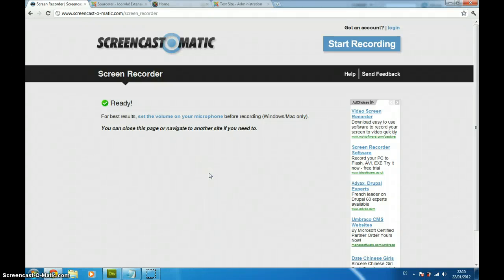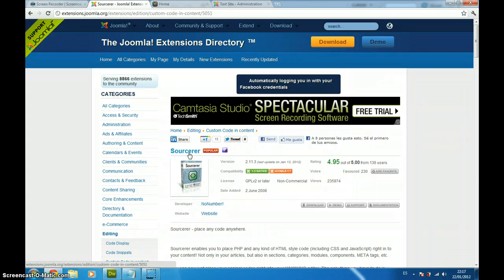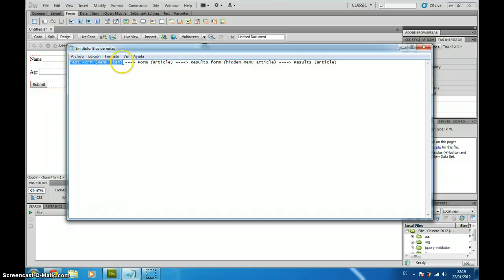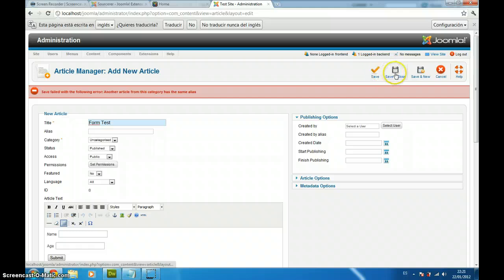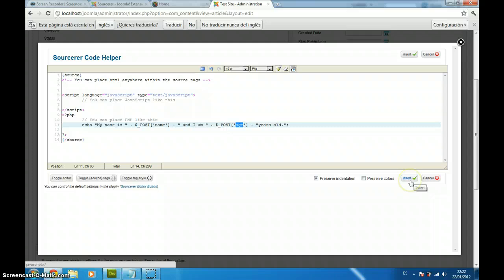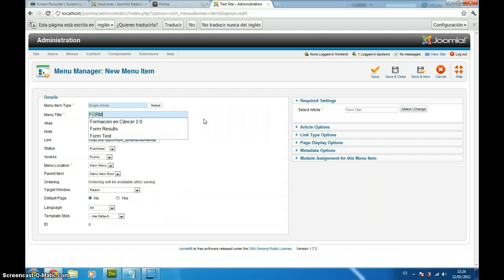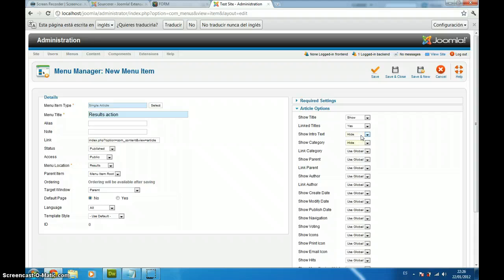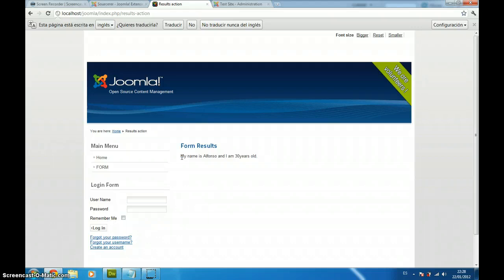Creating advanced forms in Joomla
This is my first Joomla! tutorial.

Today I was having many problems trying to create a form with lots of complex validations using JQuery library and high use of databasing storage into Joomla! with Chronoforms component.

So, as a developer, I decided to hard code my form not using any form component. I used Sourcerer which is a great plug-in to insert HTML, CSS, Javascript, PHP... inside your joomla articles.

In this video I show you how to create a very simple form and pass the vars into a Joomla! article using PHP. I'm pretty sure it will be quite useful when you're trying to work with advanced forms in Jooma!